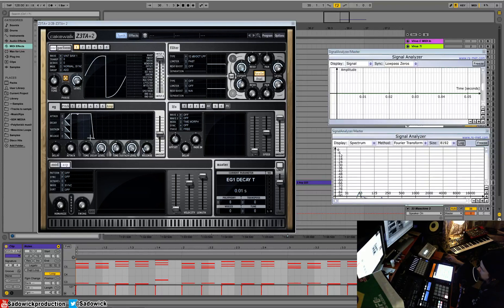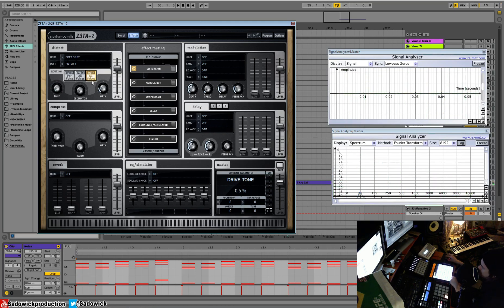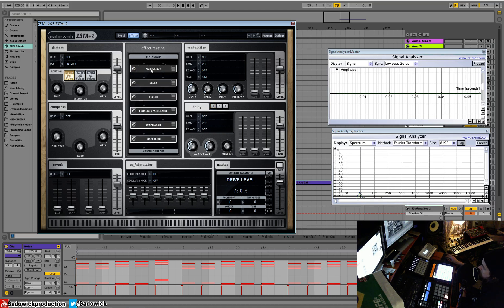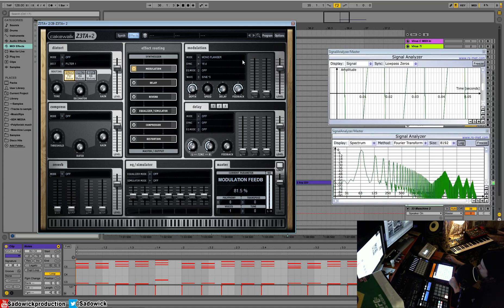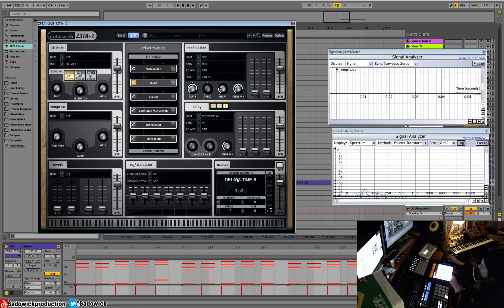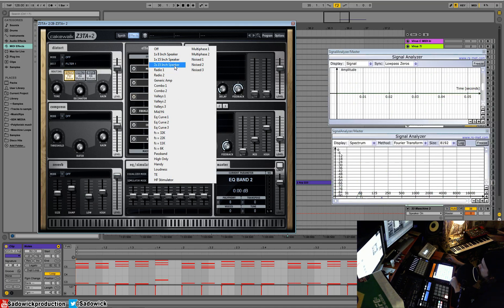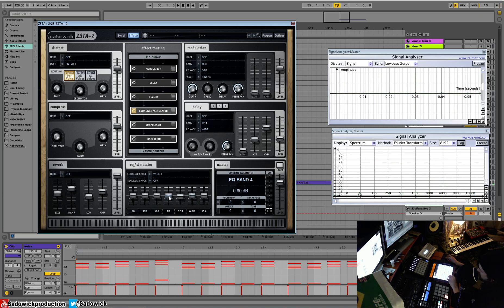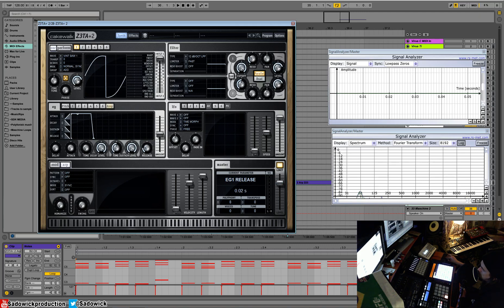Cakewalk Z3TA+2 Tutorial 06 - The Effects Section